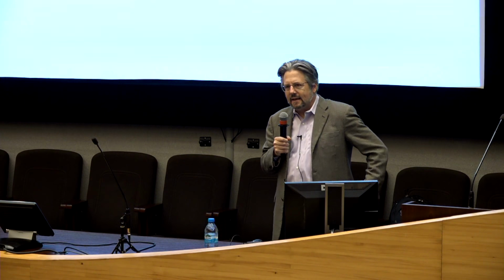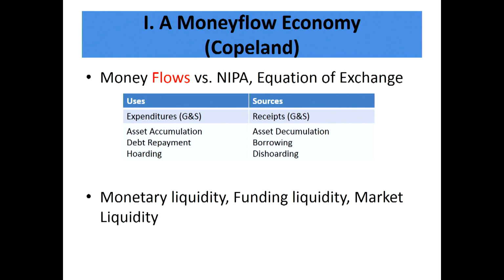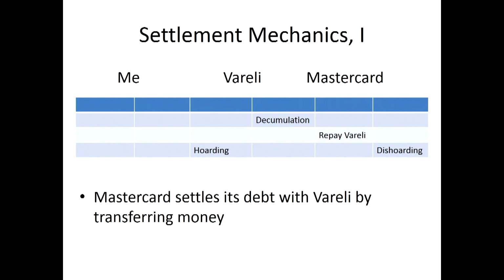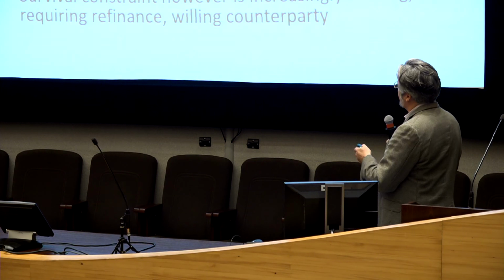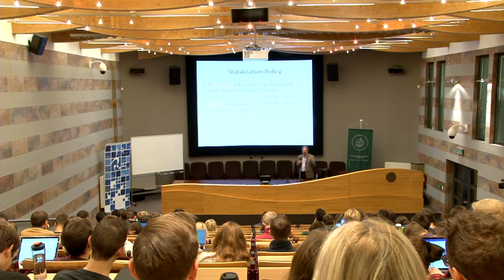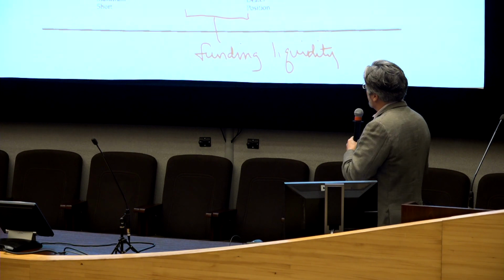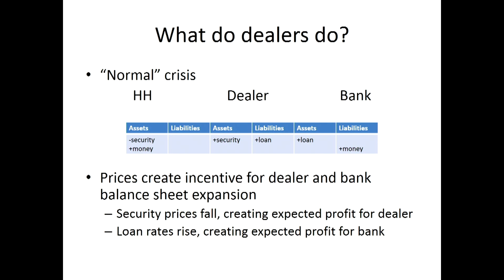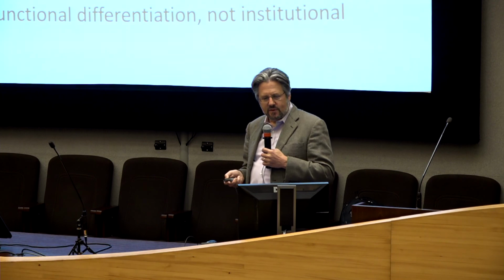Perry Mehrling w SGH. Wykład „Money view fundamentals”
Zapis transmisji online z wykładu „Money view fundamentals”. Prof. Perry Mehrling (Columbia University, Barnard College) wygłosił go gościnnie 13 października 2017 w SGH w ramach cyklu Understanding Global Money.

Tygodniowy kurs zorganizowało Studenckie Koło Naukowe Finansów i Makroekonomii SGH we współpracy z naszą uczelnią.

Na kanale SGH w serwisie YouTube transmitowaliśmy 5 wykładów prof. Mehrlinga.

➡ 11.10 – Why is money difficult
➡ 12.10 – History of money and finance
➡ 13.10 – Money view fundamentals
➡ 16.10 – Past, present, and future of shadow banking
➡ 18.10 – Understanding global money